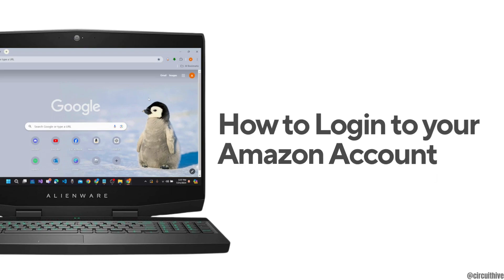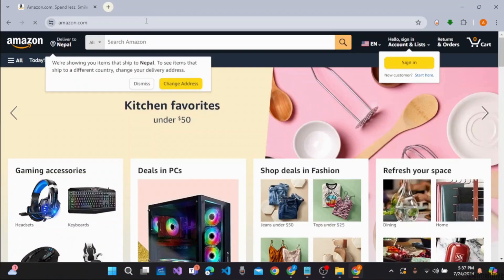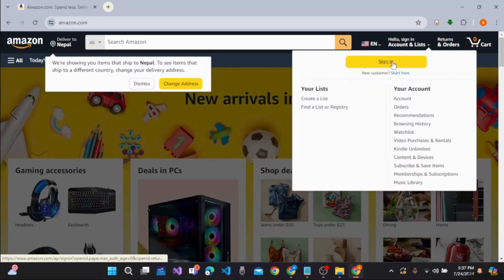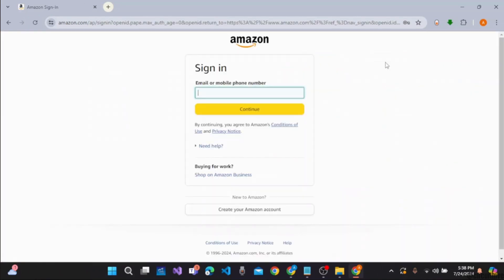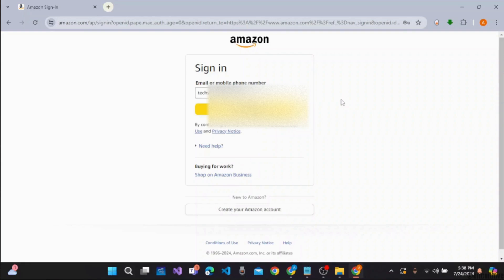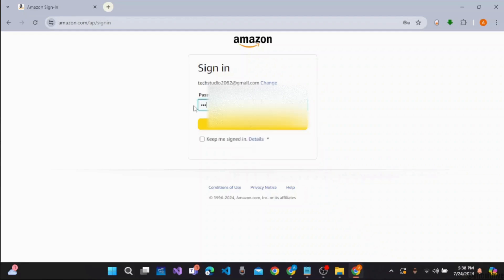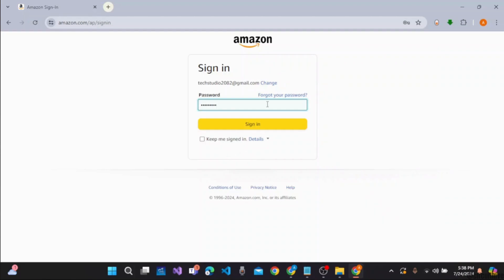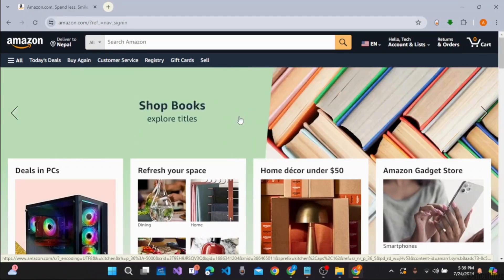How to Login to your Amazon Account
Learn how to easily login to your Amazon account with this comprehensive tutorial. Whether you're trying to access your Amazon Prime, recover your account, or log in on different devices, we've got all the steps you need!

In this video, you'll discover how to login to Amazon, create a new Amazon seller account, and recover your Amazon account if you've forgotten your details. You'll also find out how to sign in on various devices, including your iPhone and Fire TV Stick.

Timestamps:
0:00 Introduction
0:20 Step 1: Accessing the Amazon Login Page
0:45 Step 2: Entering Your Credentials
1:15 Step 3: Recovering Your Account